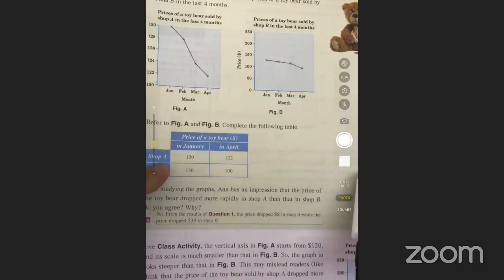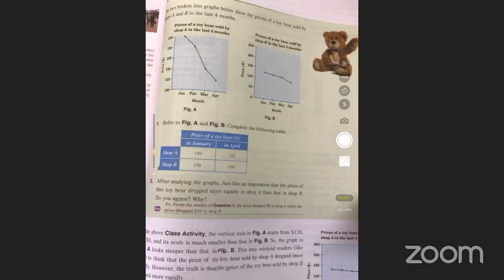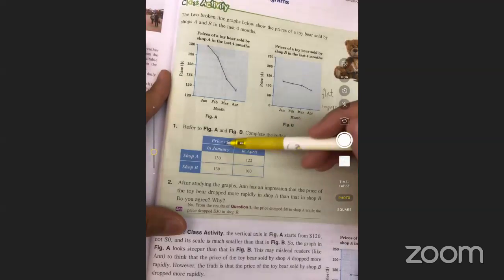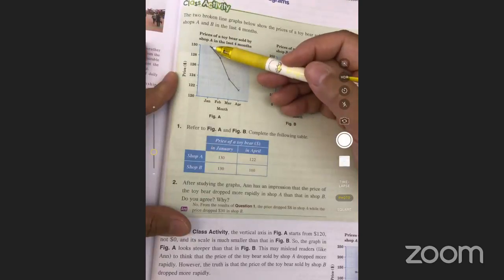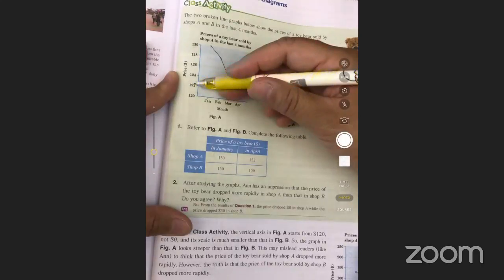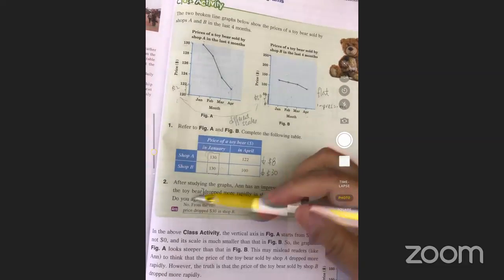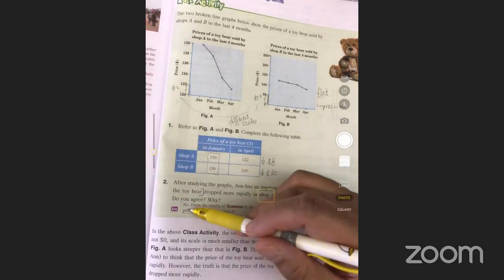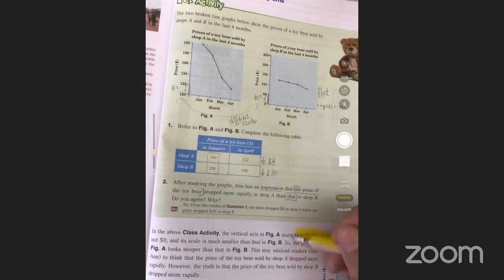Angelina Lam's 1D Classroom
Basic properties of limits